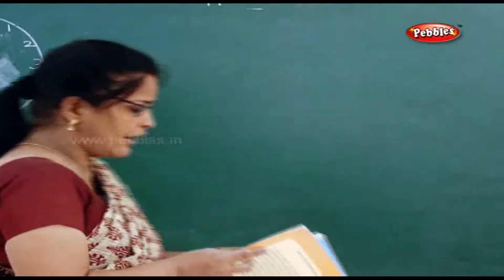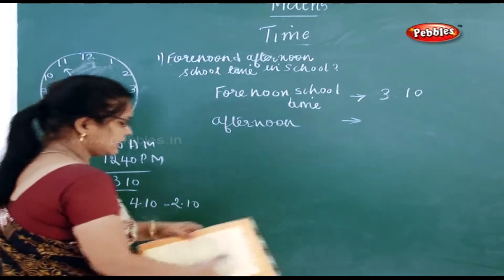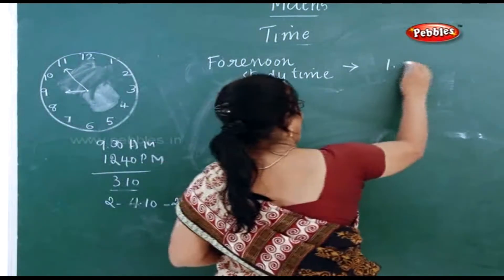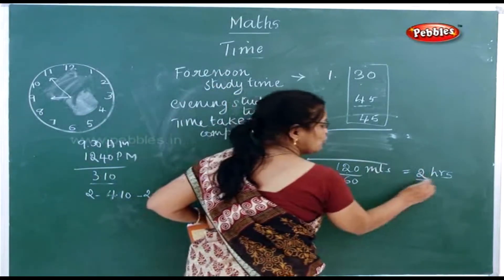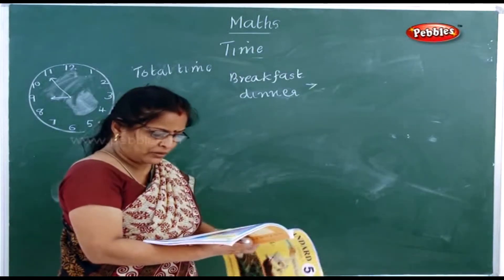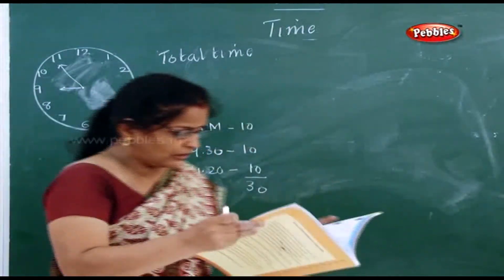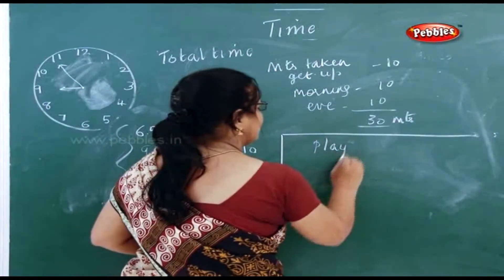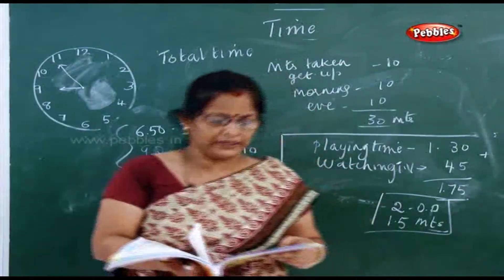Time || Activity in Morning & Evening || Activity at School || Kids Activities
Shapes
Numbers and Place Value
Four operations
Capacity
Time
Money